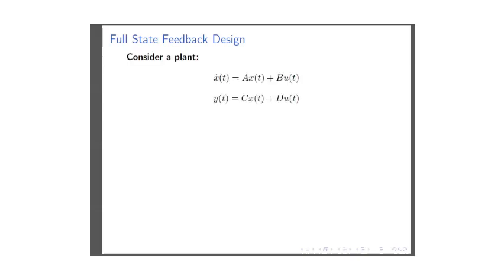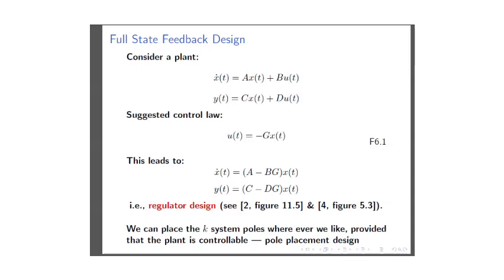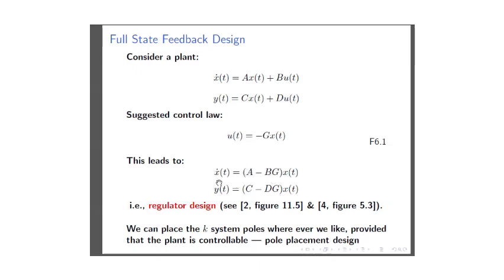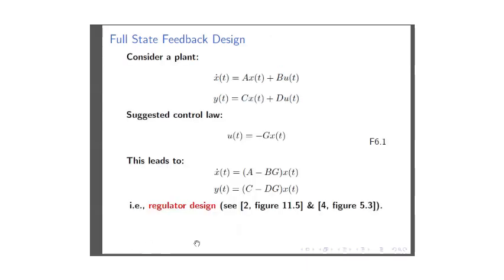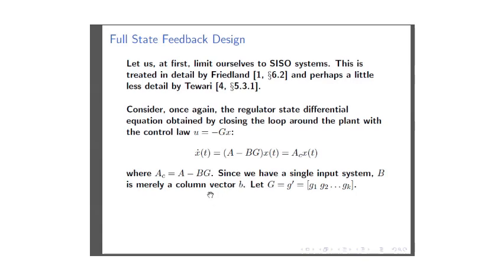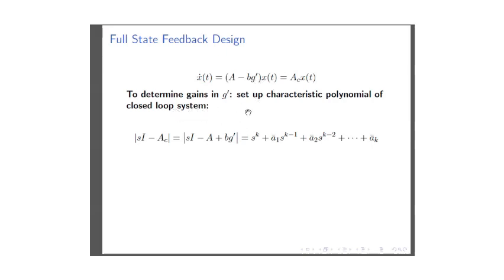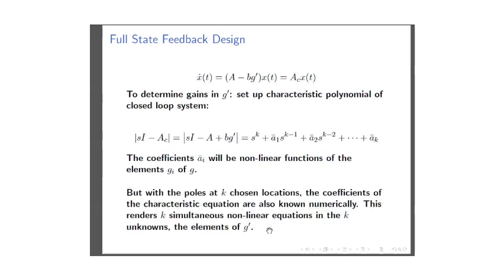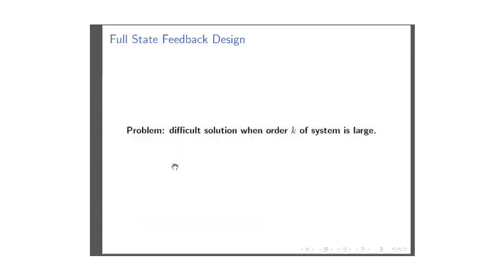Dayblock 30March2017 4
1st part of lecture on full state feedback design